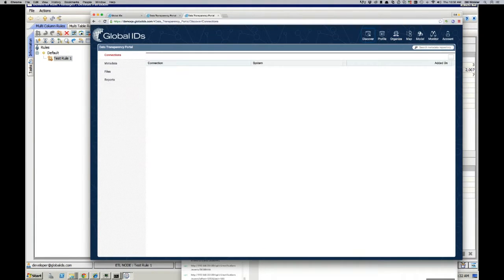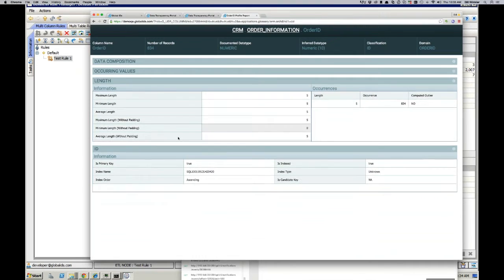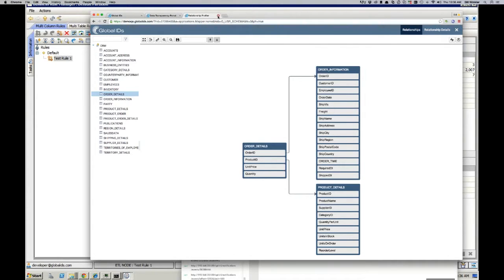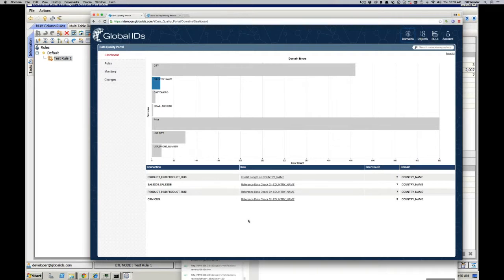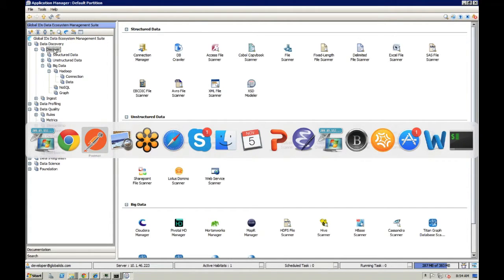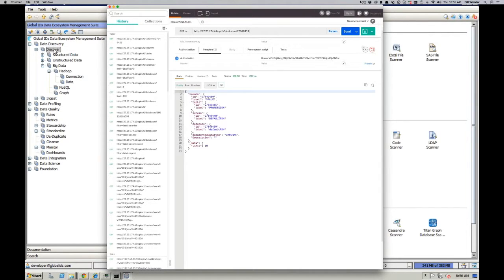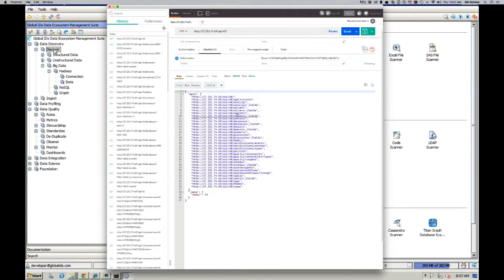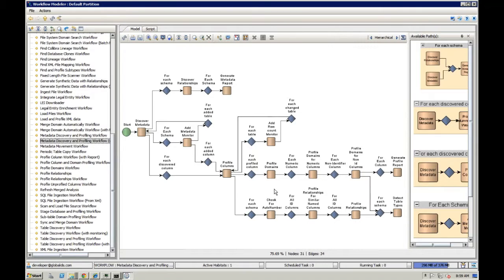Global IDs Webinar: Part 7 - Demo (Web Client)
Arka  Mukherjee, CEO and Founder of Global IDs, provides a detailed overview of GIDs product suite, and the value it creates for large organizations.